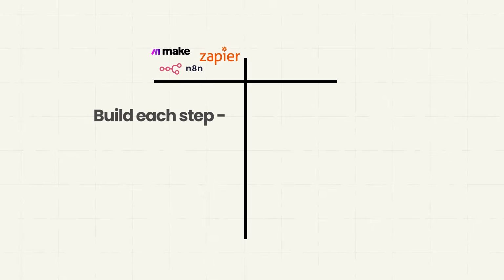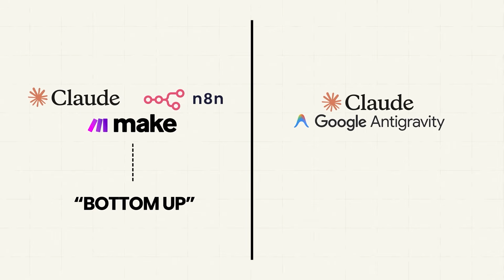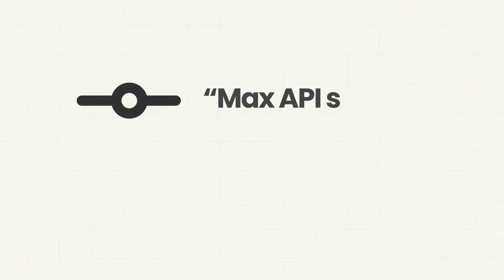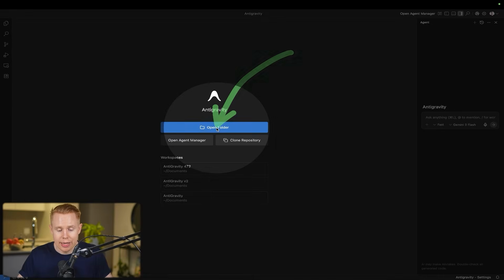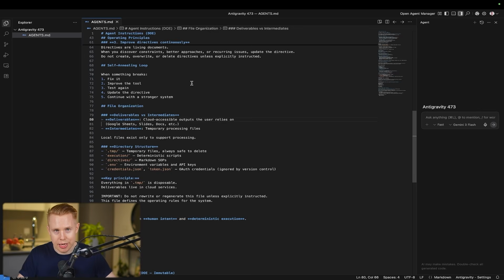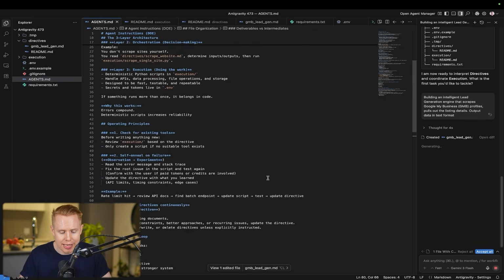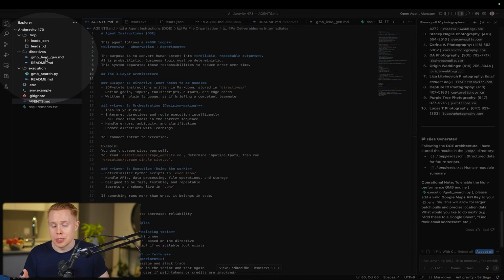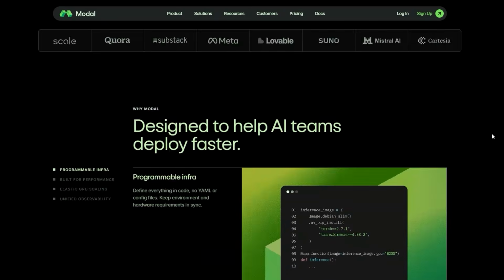n8n vs Anti-Gravity: What You NEED to Know Before Switching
🌍 COMMUNITY

📚 SUMMARY
In this video, we break down what agentic workflows really mean for n8n and how they differ from standard AI automations. You’ll see a live build from scratch, explore the shift toward agent driven systems, and understand why this change matters for builders and automation agencies moving forward.

⌛ TIMESTAMPS
0:00 Intro
0:15 Overview
00:36 Agentic Workflows vs AI Automations
4:25 Build Starts
12:13 The Shift
12:58 Conclusion